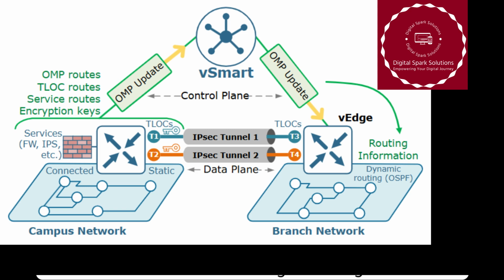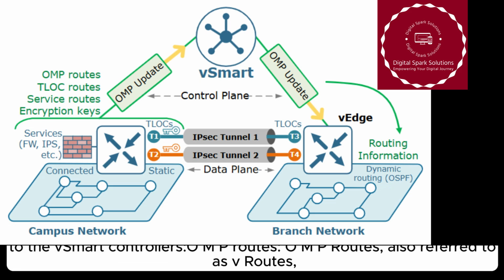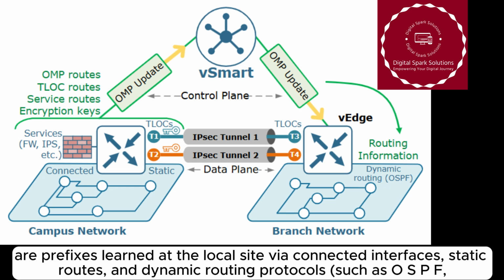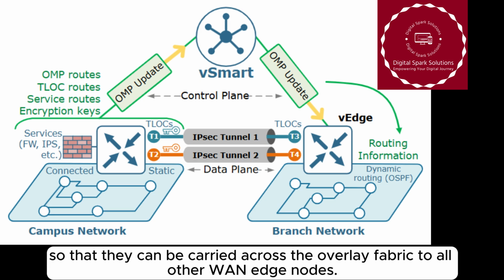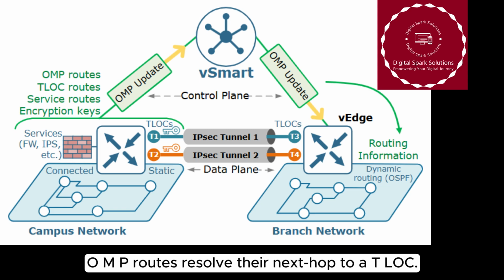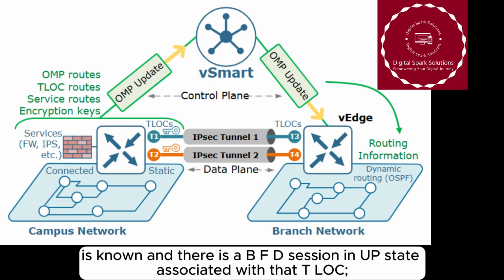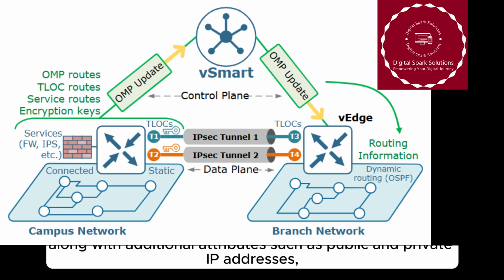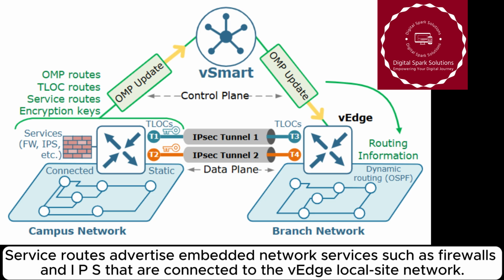OMP overview | SD-WAN OMP Route Advertisements Explained | CCNA, CCNP, CCIE, Networking | Part 3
Master Cisco SD-WAN OMP Route Advertisements in this in-depth tutorial! Perfect for network engineers and those pursuing CCNP or CCIE certifications, this video breaks down:

How Cisco vEdge routers collect and advertise routes using OMP.
The difference between OMP routes, TLOC routes, and Service routes.
How OMP routes (vRoutes) are learned via connected interfaces, static, and dynamic protocols like OSPF, EIGRP, and BGP.
TLOC attributes including public/private IPs, colors, preferences, and encryption keys.
Service routes for advertising embedded services like firewalls, IDS, and more.
The critical role of OMP in the overlay fabric's topology and routing.
This video provides real-world insights and is perfect for CCNP, CCIE, and SD-WAN learners aiming to enhance their networking expertise.

🎓 What You’ll Learn:

How OMP routes are redistributed and advertised.
The significance of TLOC and BFD session states.
Key differences between SD-WAN and traditional routing protocols.